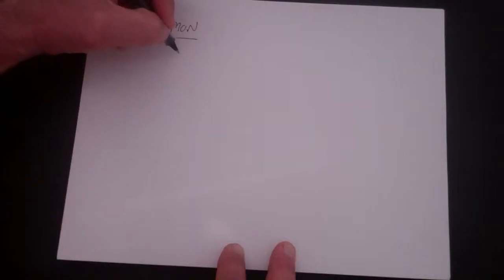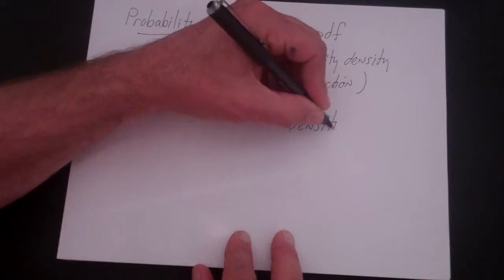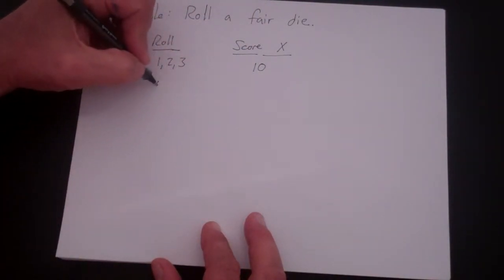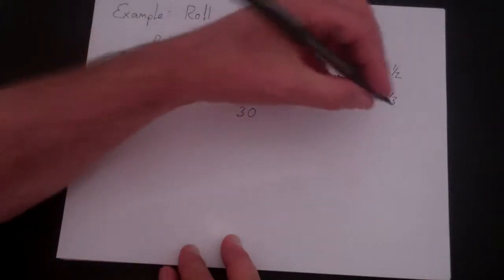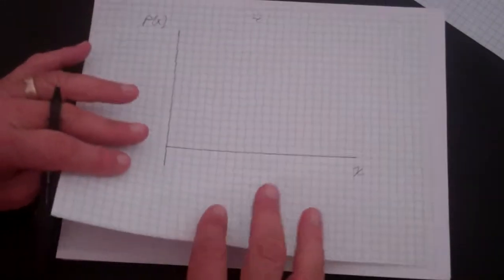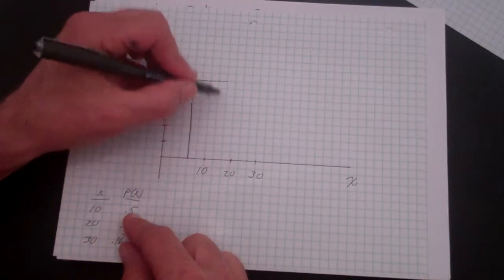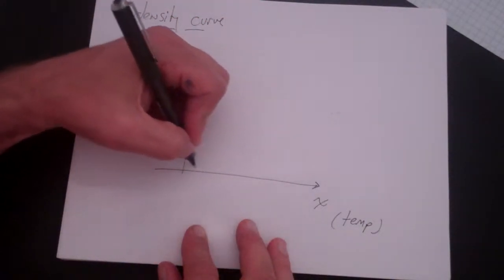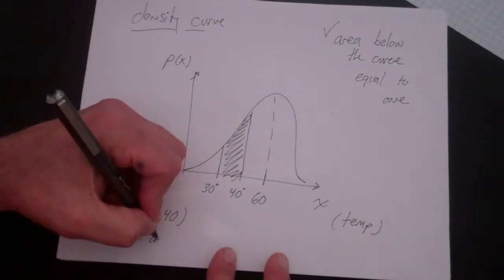Distributions one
Shape: Part One